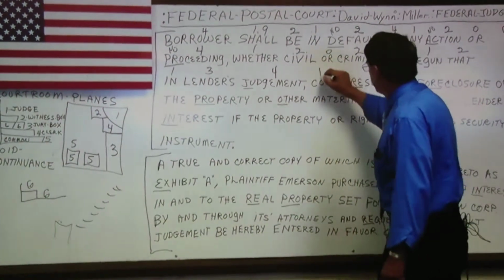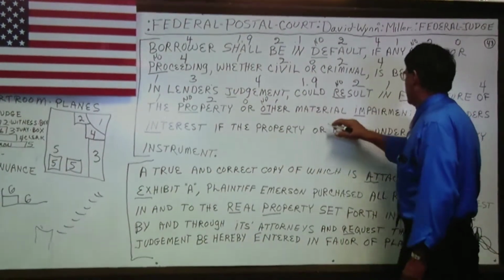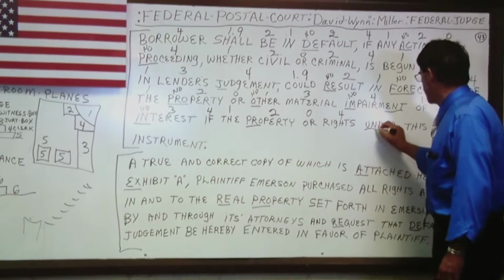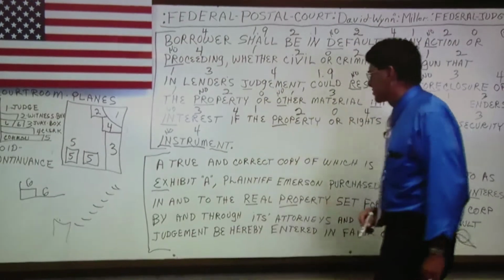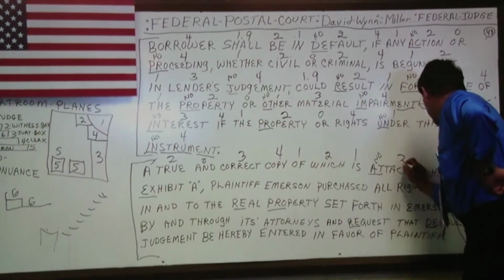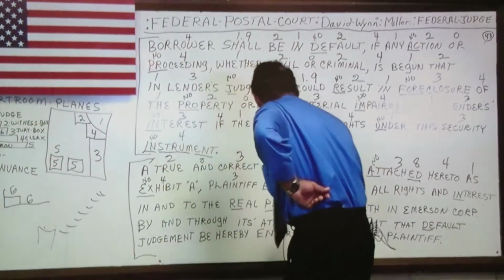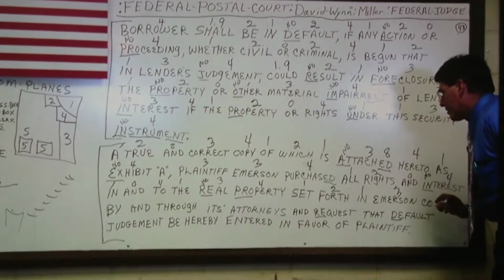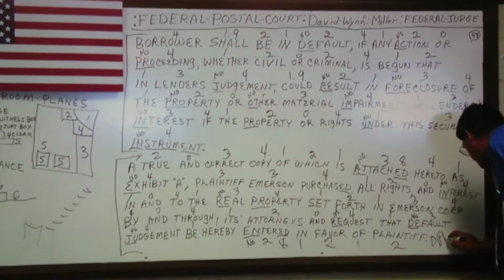:David-Wynn-Miller,: the king of syntax showing you how its proving language LEGEND R.I.P Dave